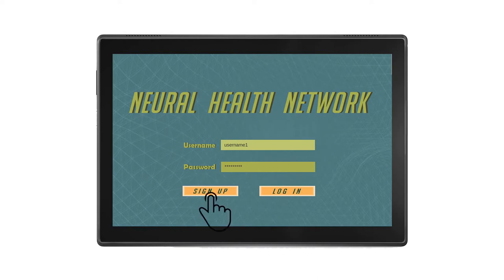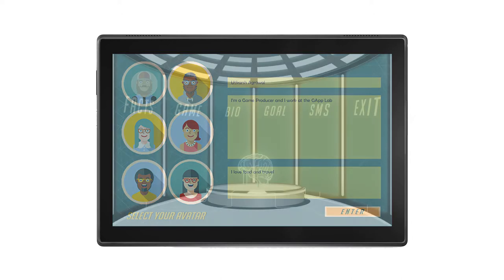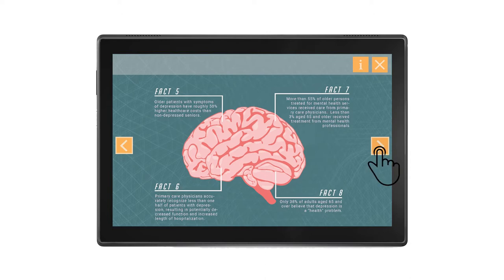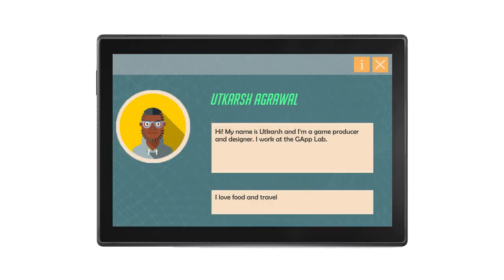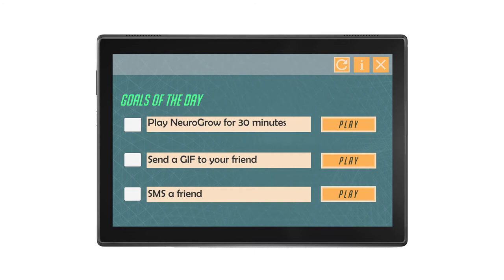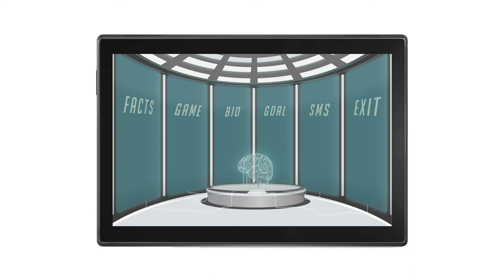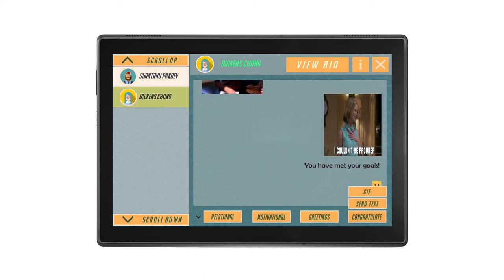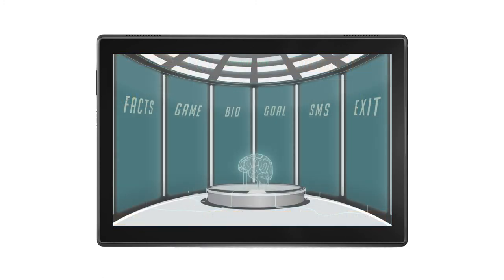Neural Health Network Trailer - Spring 2018 GApp Lab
GApp Lab Spring 2018 project development trailer for Neural Health Network. This project is designed to be an online hub around a set of brain games that help solve geriatric depression. The hub should provide access to these games and also help overcome various barriers. It should provide patients with motivation, social engagement, de-stigmatization from depression and education on depression.